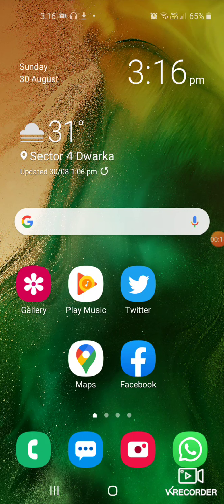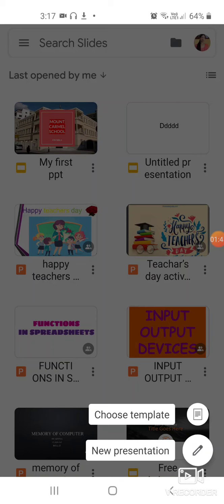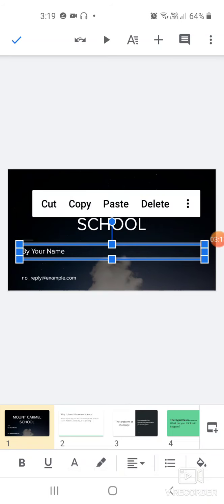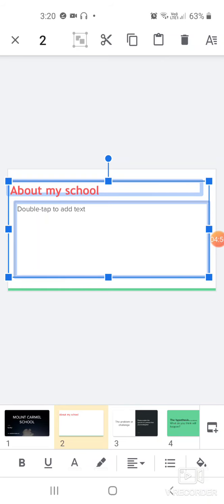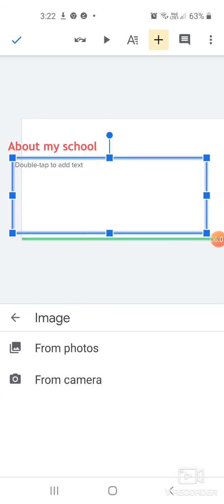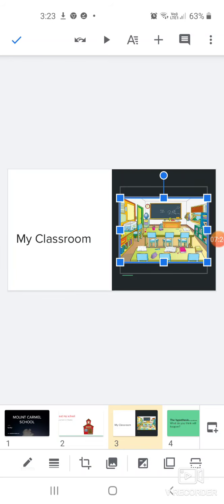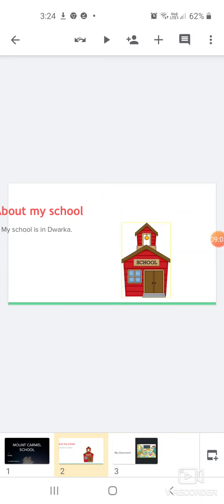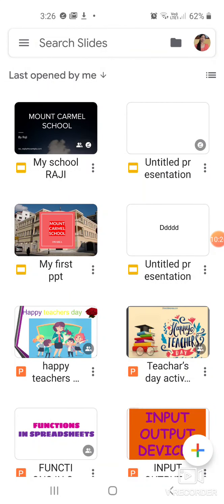Google slides for Beginners | On Android Phones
This video tells you how to work with google slides on android phones.